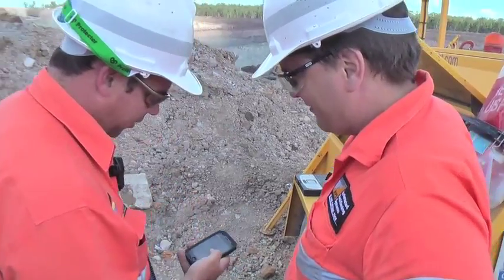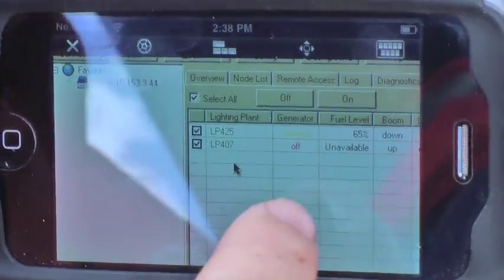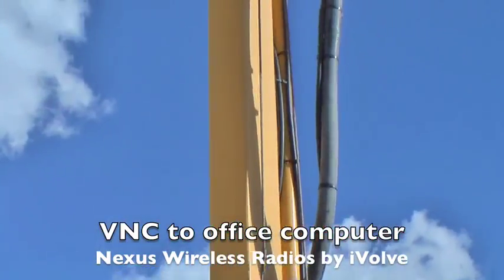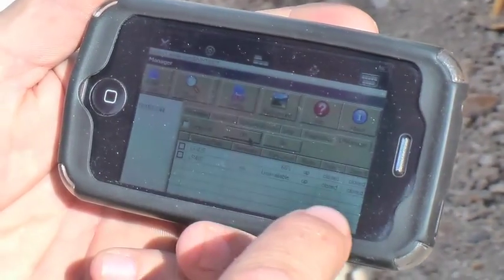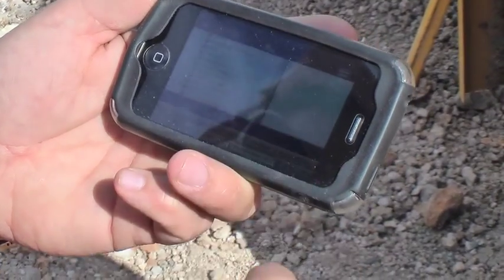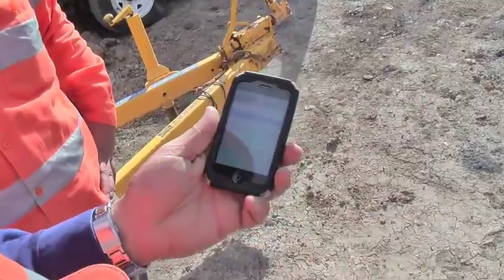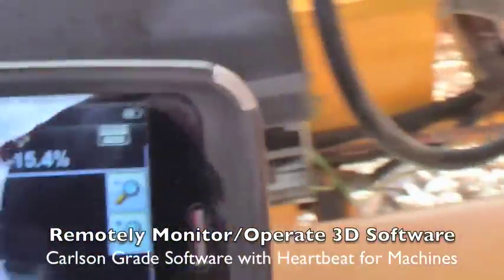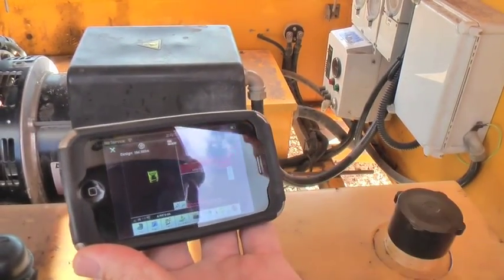iPhone Remote Monitor of 3D Machine Control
Justin Doherty, Aaron Krenske and Randy Noland remotely monitor and control 3D Machine Control software (Carlson Grade) and light plants as well as office productivity via VPN/VNC using an Apple iPhone.